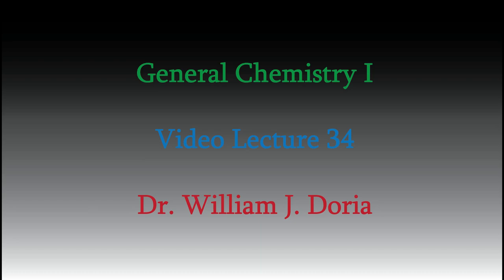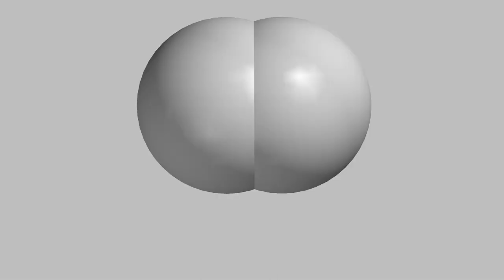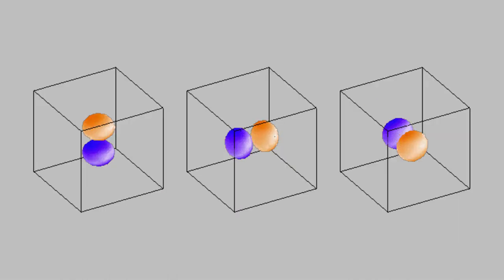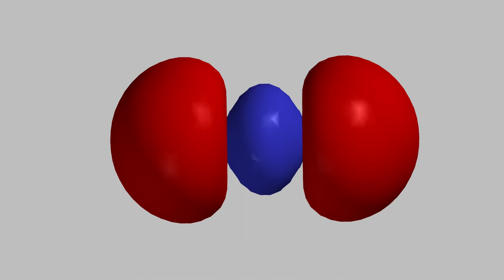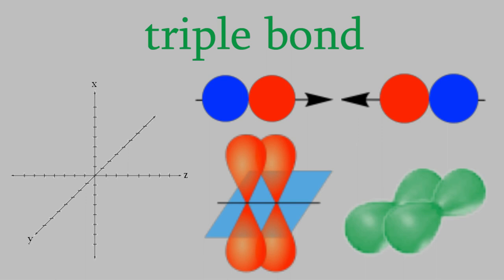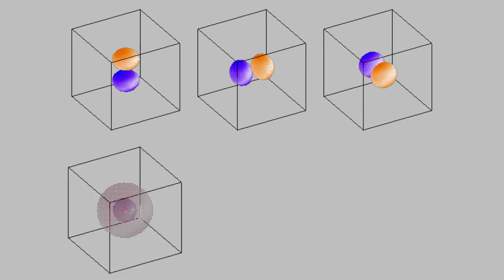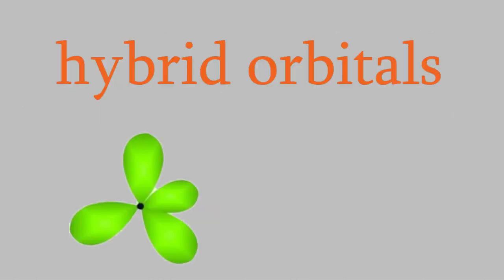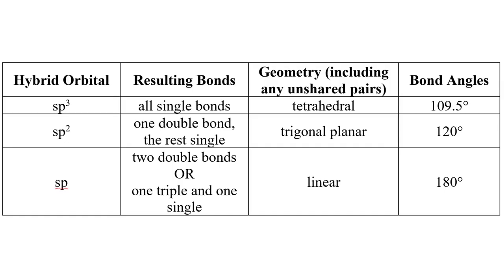Chemistry Part 34: More Realistic Molecular Shapes, Plus Hybrid Orbitals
At last, after several videos we're ready for a more realistic view of what molecules look like.  We're looking at simplified pictures of the electron density -- they kind of look like soap bubbles stuck together.  We'll also take a brief look at hybrid orbitals, which allow molecules to have tetrahedral, trigonal planar, and bent shapes!